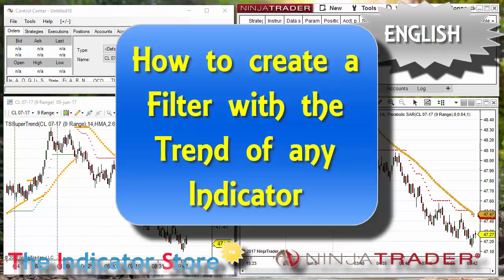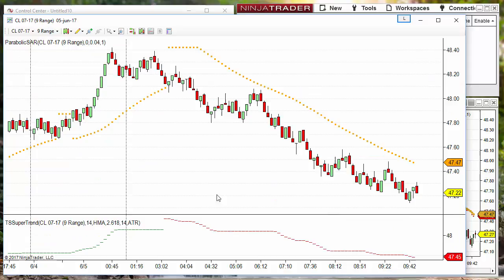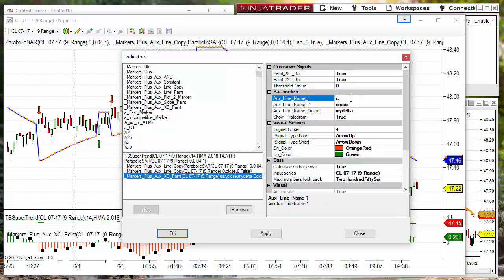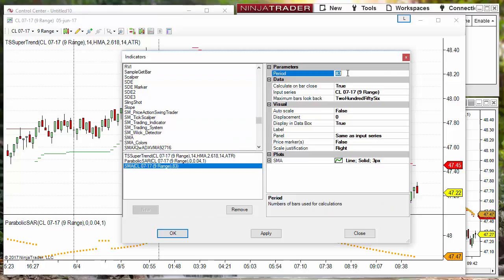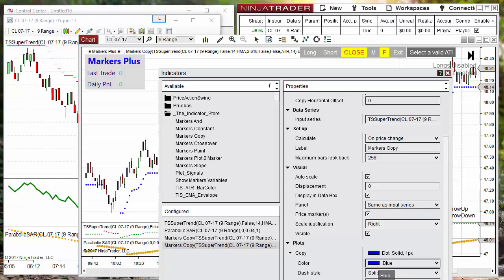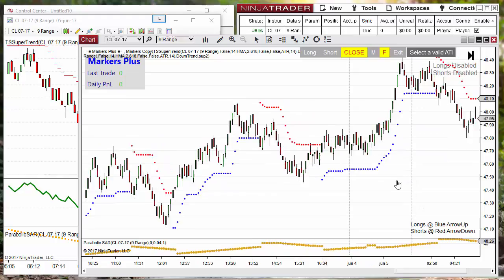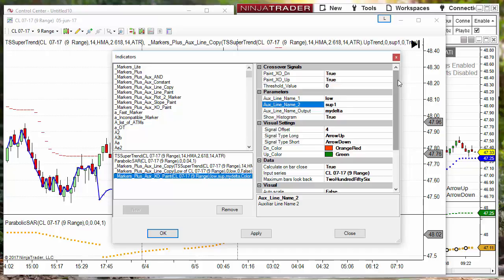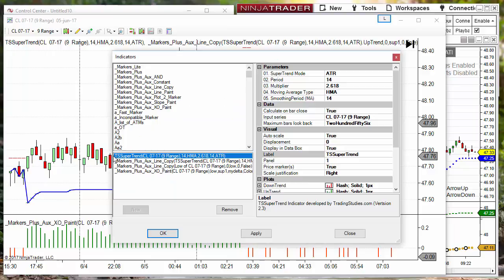How to detect any Indicator Trend and use it as a filter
On this video I explain how to detect the trend on 2 different type of indicators ; those who paint only one line, and the others that paint 2 lines, one for uptrends and another for downtrends.
I show both examples on NinjaTrader 7 and NinjaTrader 8